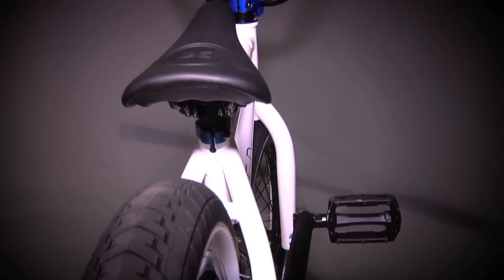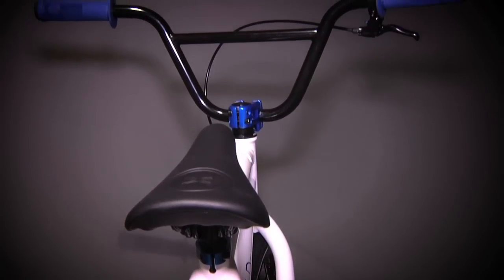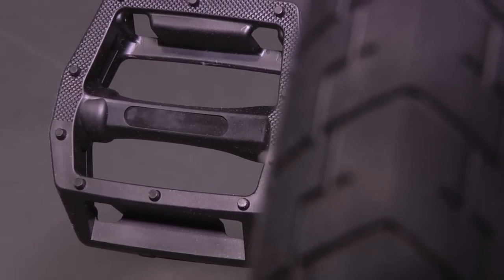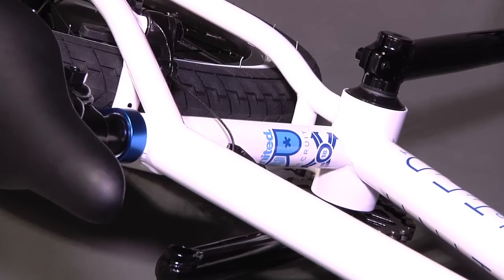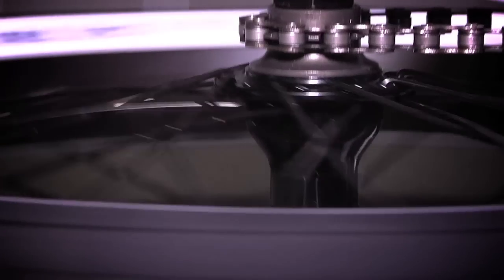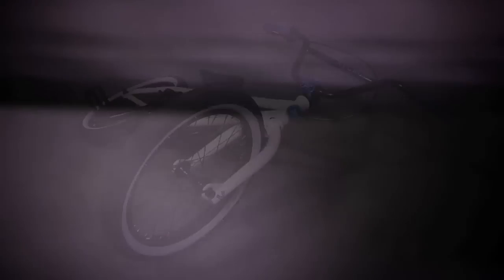United BMX: 2014 United Recruit 18 Complete BMX Bike Check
UK SRP £299.99
USA MSRP $369.99

Top Tube Length 18 in
Frame Geometry HT: 75° / CS: 12.25 in / BB: 10.75 in / SO: 7.5 in / ST: 71°
Frame Info 1020 hi ten steel, welded 990 brake mounts, integrated head tube, mid bb, embossed logo top tube gusset, 14mm dropouts
Forks Cnc steerer tube, integrated bearing race, tapered 1020 hi ten steel legs
Handlebars 7.25 in rise, 26 in wide, 11° back sweep, 1.5° up sweep, 1020 hi ten steel
Grips United Jr, United nylon ends
Headset United sealed bearing integrated
Stem United 40mm reach front load stem with United logos and forged detailing
Lever Alloy
Brake 990
Cranks 3pc 152mm, tubular cromo, 19mm 8 spline spindle
BB United sealed bearing mid, 19mm
Sprocket United 25t, steel
Pedals Junior size plastic
Chain Taya 410, black
Rear Rim Alloy 36h, single wall
Front Rim Alloy 36h, single wall
Rear Hub 36h sealed alloy cassette, 14mm axle, sealed bearing 9t driver, 4 pawl, ultra load mech
Front Hub 36h alloy, 10mm axle
Rear Tyre United Direct 18 x 2.1
Front Tyre United Direct 18 x 2.1
Seat United Recruit jr railed
Seat Post Steel w/guts
Seat Clamp Alloy
Pegs n/a
Weight 20.5 lbs / 9.2 kg
Colours Gloss white